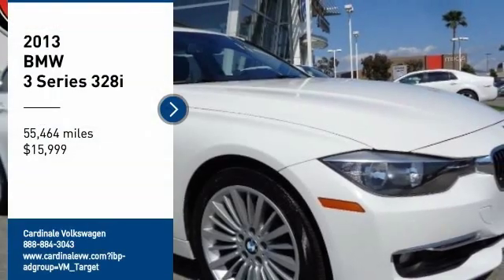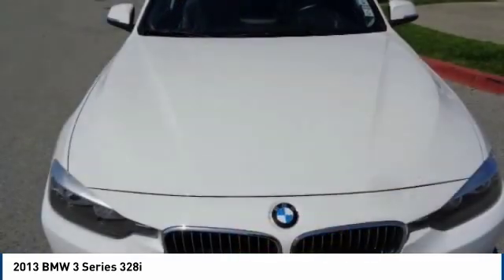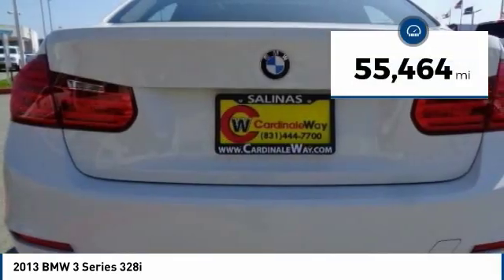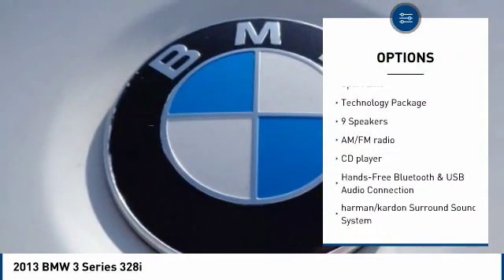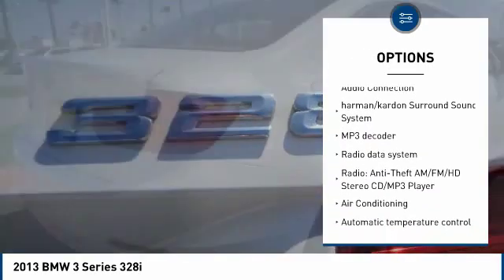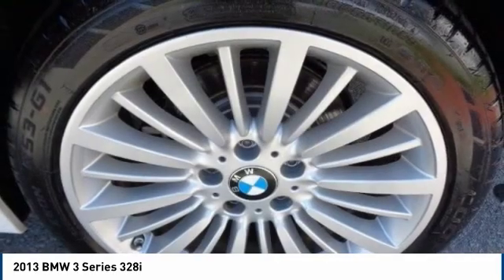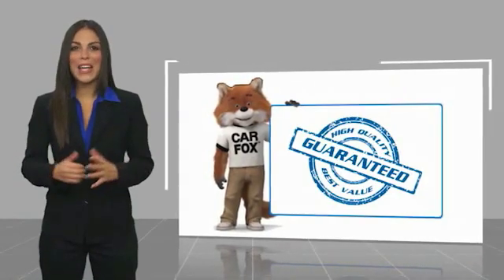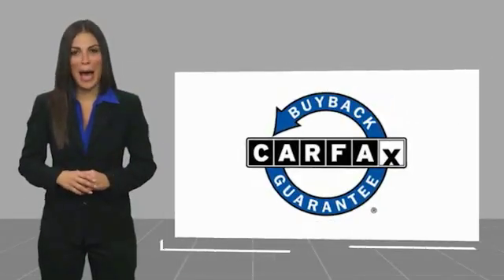2013 BMW 3 Series 2013 BMW 3 Series 328i FOR SALE in Salinas, CA P11632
2013 BMW 3 Series 328i

Cardinale Volkswagen
500 Auto Center Circle

Odometer is 16376 miles below market average! Anthracite Headliner, Black Door Mirror Caps, BMW Apps, BMW Assist, Head-Up Display, High-Gloss Black Trim, Increased Top Speed Limiter, Instrument Cluster w/Extended Contents, M Sport Suspension, Matte Coral Red Highlight Trim Finishers, Navigation System, Real Time Traffic Information, Smartphone Integration, Sport Line, Sport Line Aesthetic Elements, Technology Package. Clean CARFAX.  Recent Arrival! Awards:     Car and Driver 10 Best Cars     2013 IIHS Top Safety Pick     2013 KBB.com Brand Image Awards Car and Driver, January 2017.  We develop outstanding relationships where everyone wins! We are happy to send you a personalized video of any of our new and used cars, trucks or SUV s. Just call, text or email and ask. If you are in the market for a new or pre-owned vehicle, do yourself a favor and stop by our dealership in Salinas to see what we can do to help with your needs. Serving the local Salinas, Seaside, Carmel, Pacific Grove, Gilroy, Hollister, Marina, Monterey and Central Coast areas. Our prices are based on current market values and will increase or decrease occasionally to give our customers our best hassle-free offer based on current market conditions. The current advertised price is available for today only.  Vehicle price and availability are subject to change without notice.